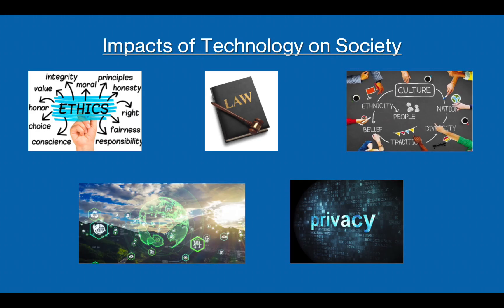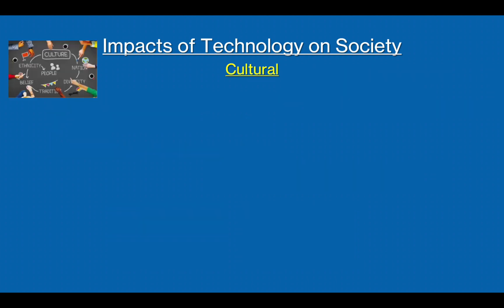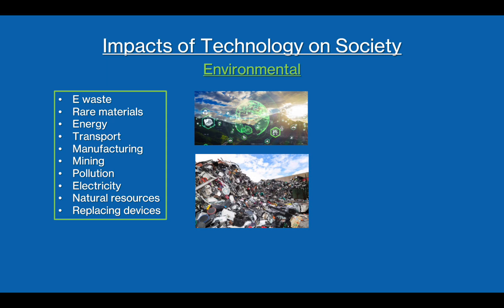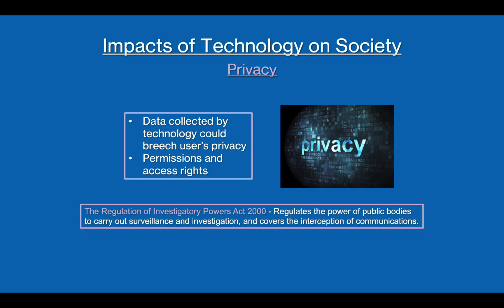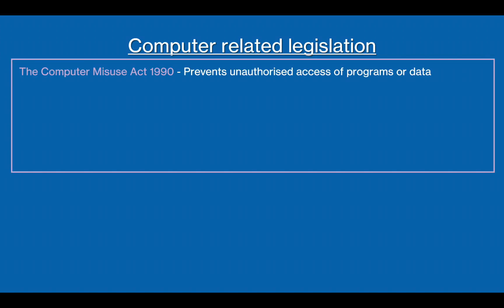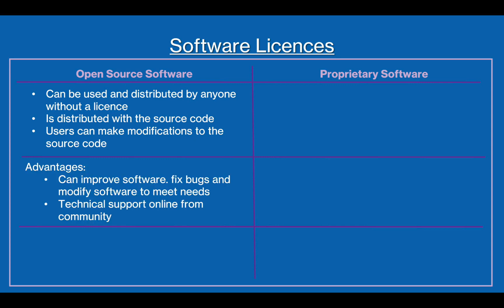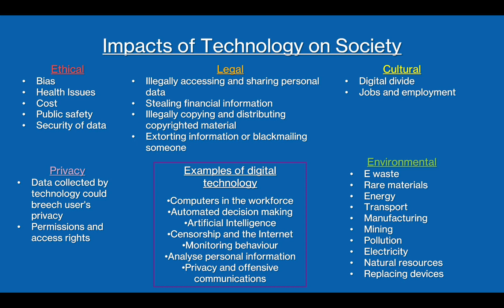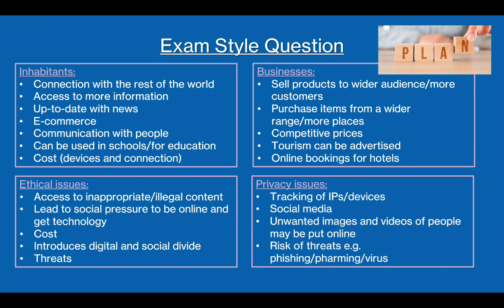Ethical, Legal, Cultural and Environmental Impacts - GCSE Computer Science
In this video, we look at the ethical, legal, cultural and environmental impacts of technology as well as looking at some of the laws around technology.